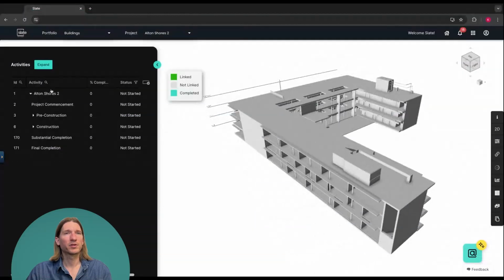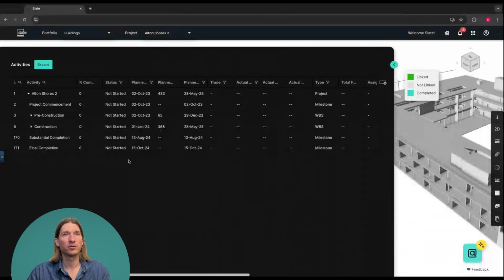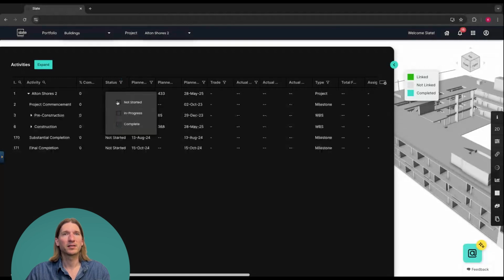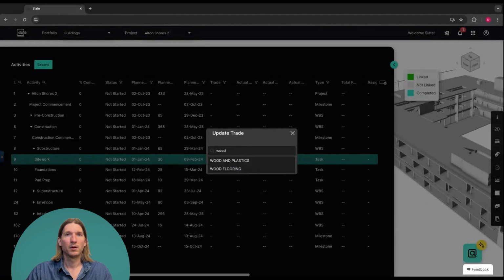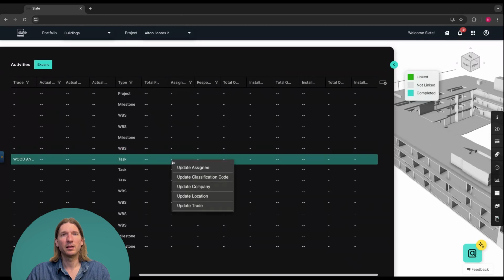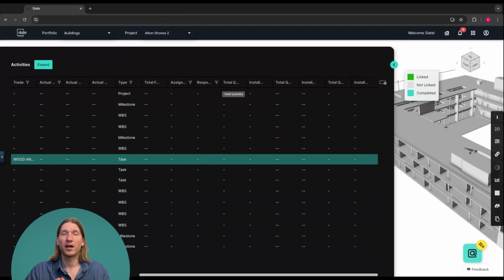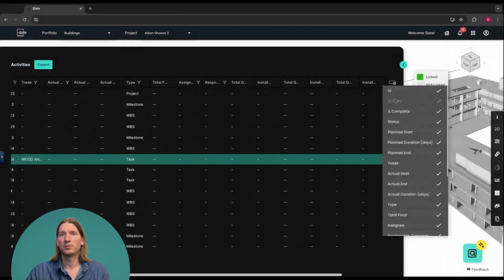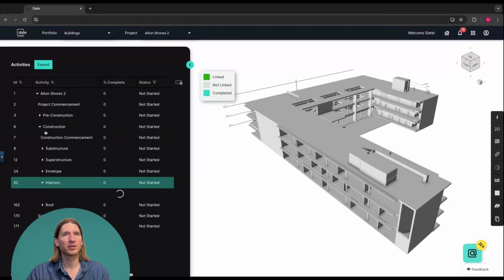Exploring the Activities Panel in Slate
Dive into how Progress uses the Activities Panel to display and manage your project schedule. Karl walks through editable fields, filtering, and task visibility.